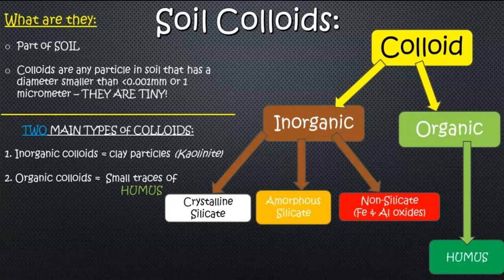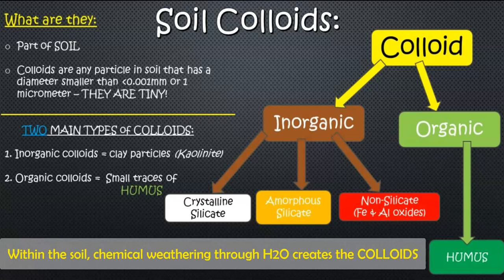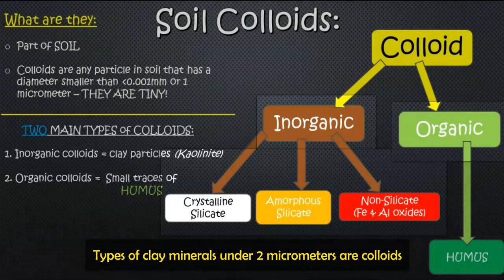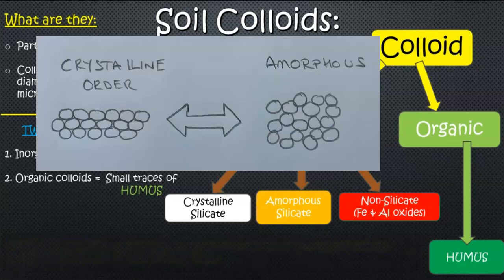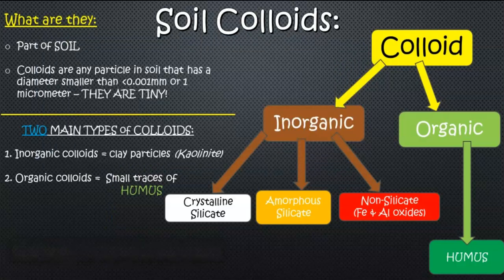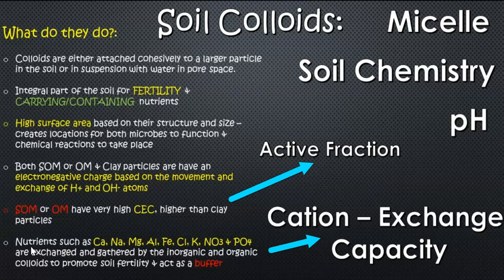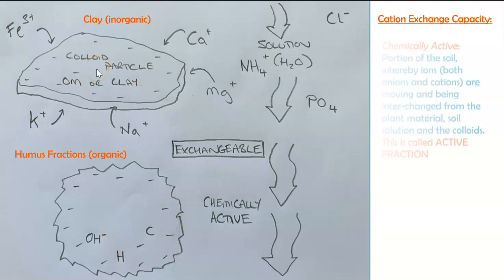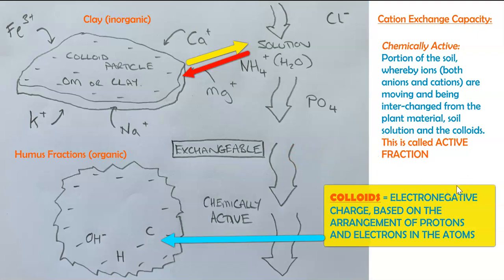Soil Colloids: What Are They?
Soil is a dynamic natural medium consisting of a mixture of abiotic and biotic components all meshed together creating a platform for our biosphere. This video discusses what soil colloids are, and how they play a role in CEC and soil fertility.